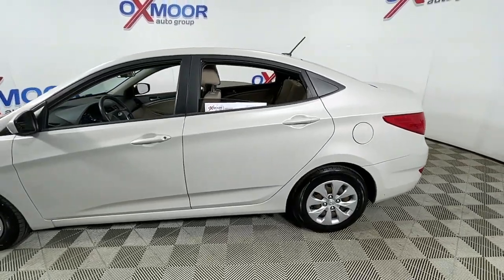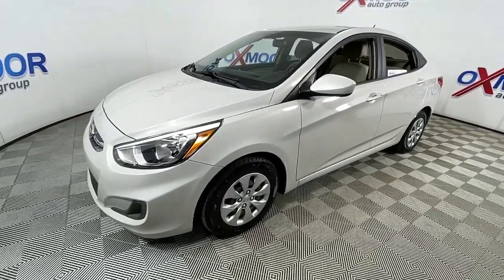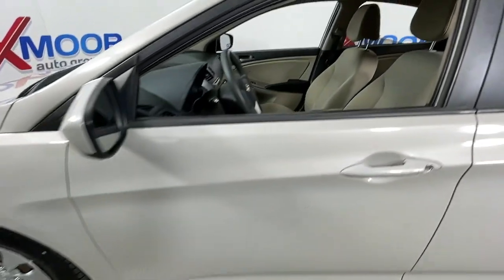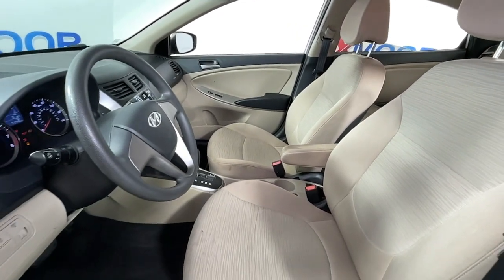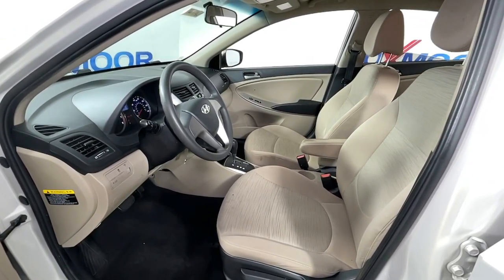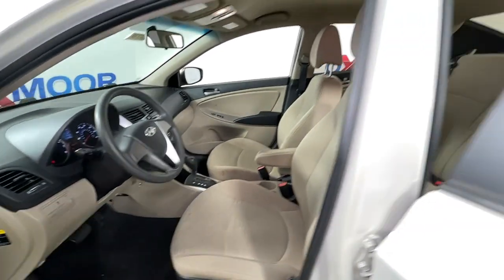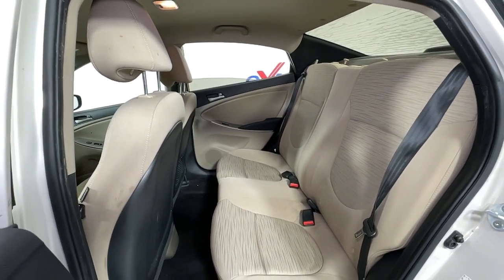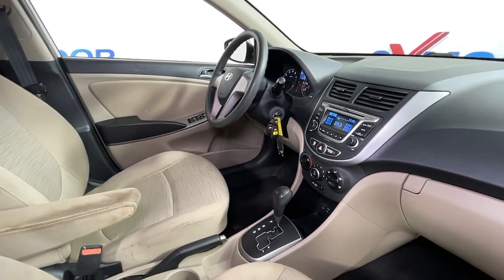2016 Hyundai Accent at Oxmoor Toyota | Louisville & Lexington, KY U24774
Misty Beige Metallic Used 2016 Hyundai Accent available at Oxmoor Toyota in Louisville, Kentucky. Servicing the Lexington, Elizabethtown, KY New Albany, IN Jeffersonville, IN area.

Oxmoor Toyota
8003 Shelbyville Rd